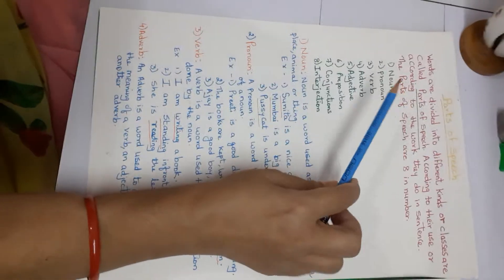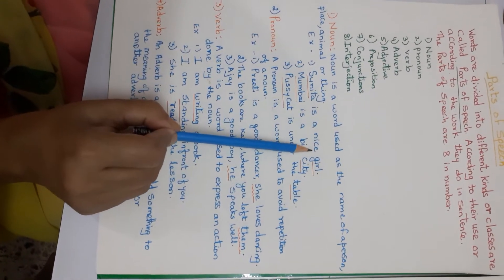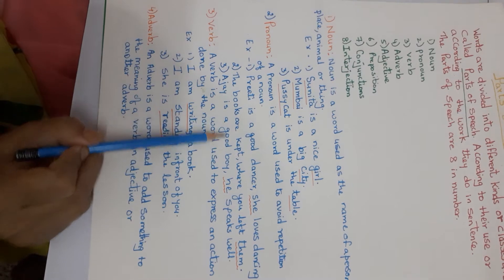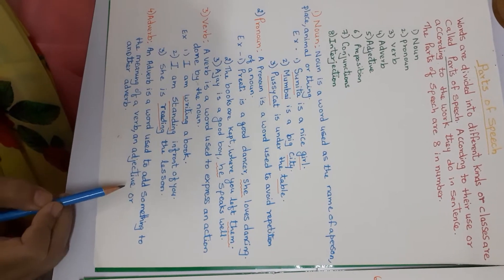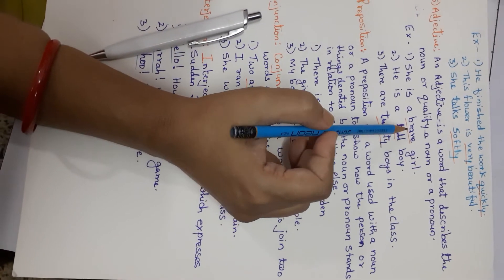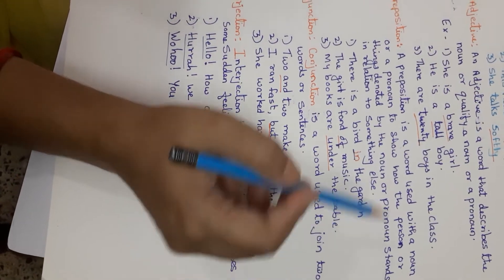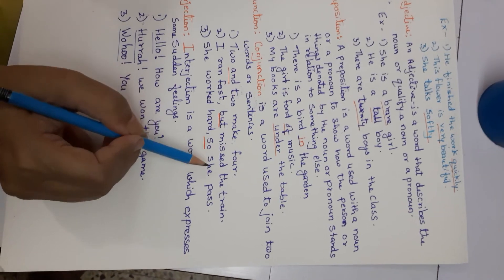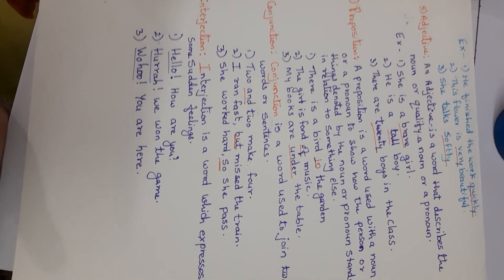Std:4th English grammar (Parts of speech).